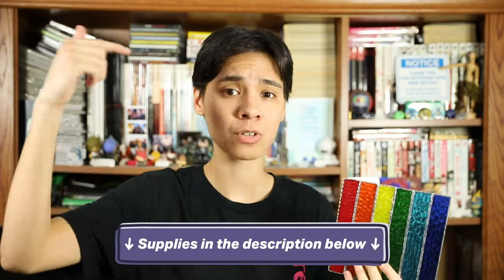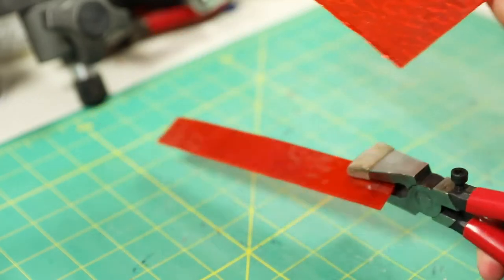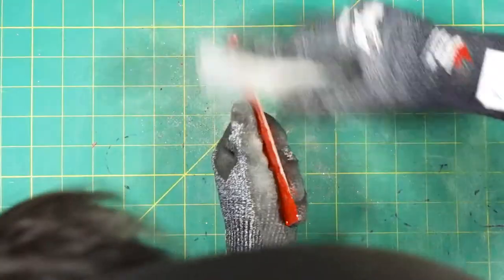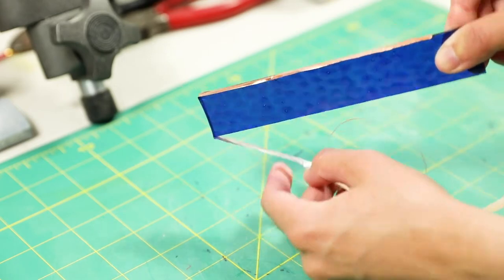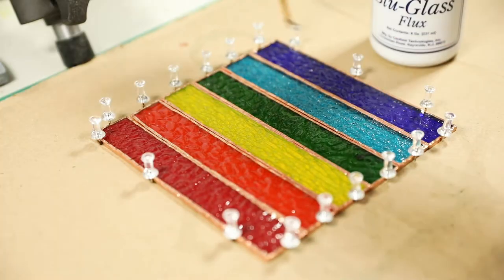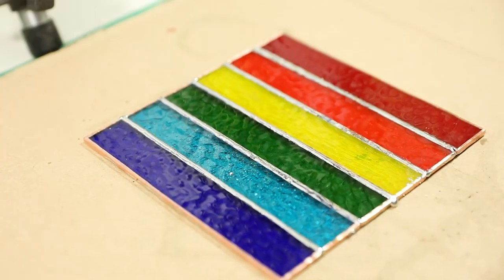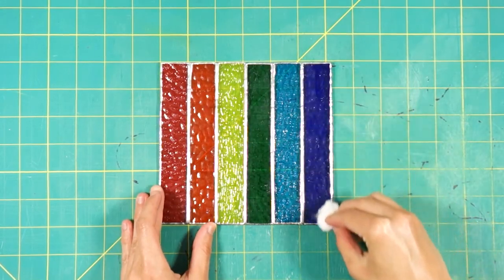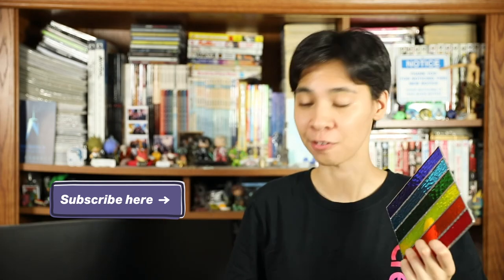How To Make A Rainbow Stained Glass Suncatcher (Glass Window Hang)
Looking to add some color to your room? We’ll show you how you can make a rainbow stained glass suncatcher for those sunny days!

00:00 – How To Make A Rainbow Stained Glass Suncatcher
00:11 – Stained Glass Tools
00:18 – Drawing score lines on glass
00:34 – How to cut glass
01:14 – How to sand glass
01:49 – Cleaning stained glass pieces
02:00 – How to put copper foil on stained glass
02:53 – How to put liquid flux on stained glass
03:12 – How to solder stained glass
04:32 – How to clean off flux from stained glass
04:57 – What you need to make a stained glass window hang

We hope this helped both beginners and those just looking for a colorful stained glass window hang project!

Here’s a list of some supplies:

Rainbow Stained Glass Sheets:

Burnishing Tools:

Copper Foil:

Scythe Stone:

Canfield Blu-Glass Flux:

Hakko Soldering Iron:

Wire-Type Soldering Iron Tip Cleaner:

Glass Cutting Oil:

Canfield Solder:

Glass Cutter Kit:

Push Pins:

Song: While You Work It

Song: How We Like It